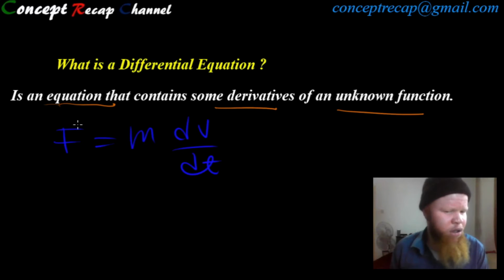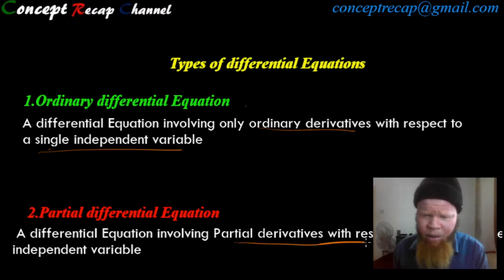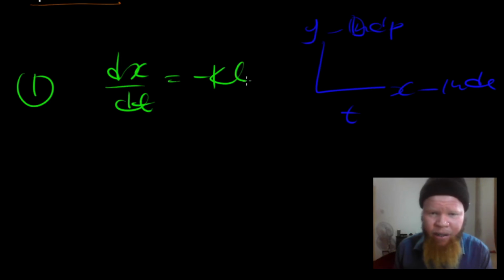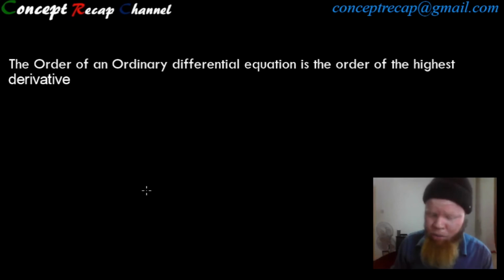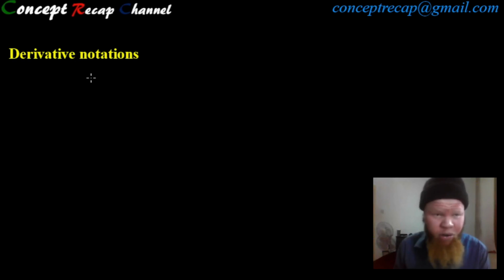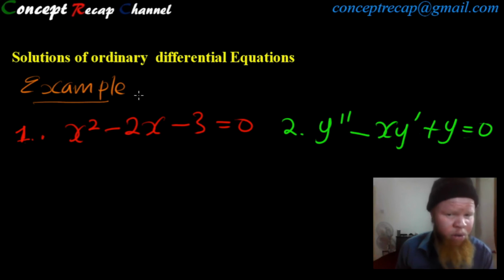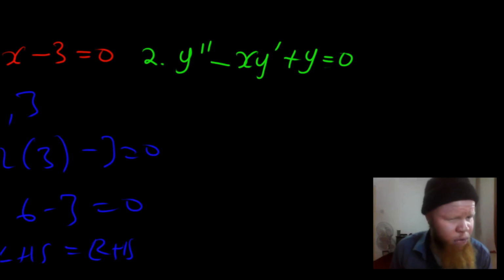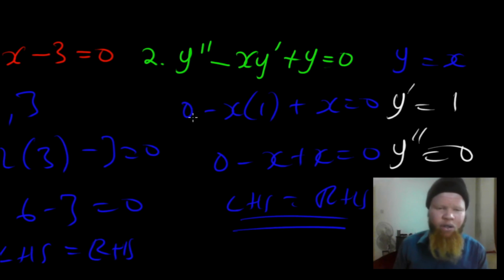Ordinary Differential Equations - A Brief Introduction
Watch this video before you start learning ordinary differential equations
topics covered  include:

1. the definition of a differential equation
2. types of differential equation
3. Order of a differential equation
4. solutions of  a differential equation

objectives

 Recognize ordinary differential equations with their orders
 Classify the type of ordinary differential equations
 Understand the solutions of differential equations

GET THE PDF FOR TUTORIAL QUESTIONS